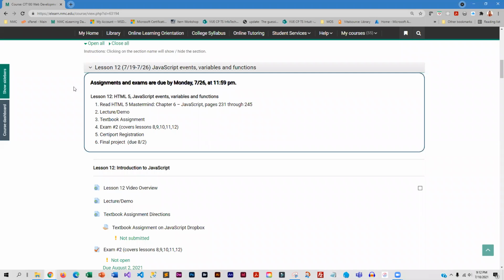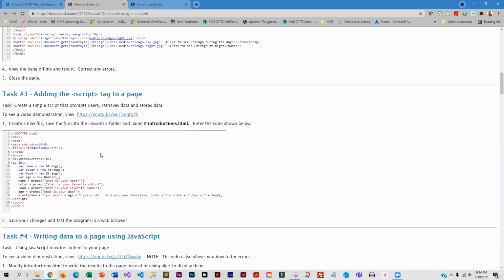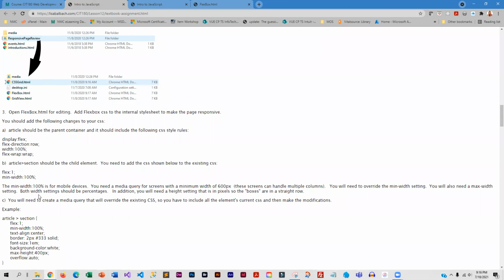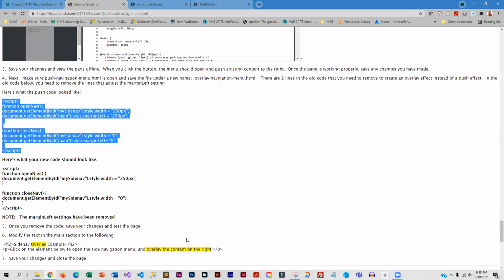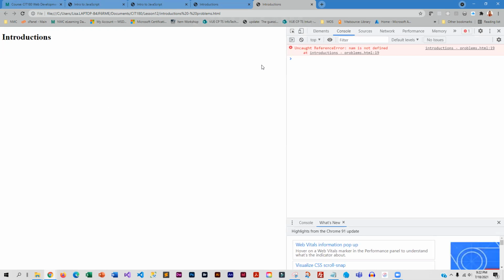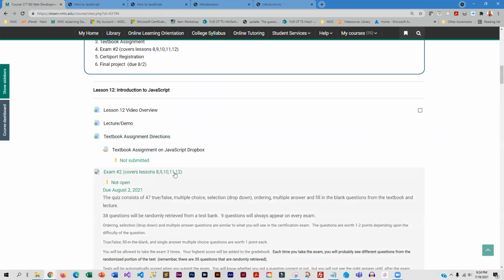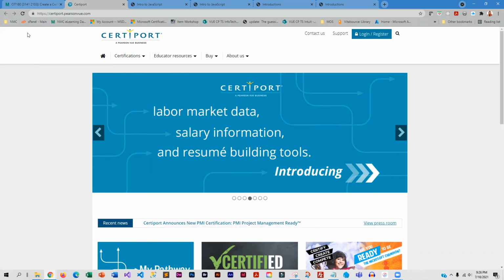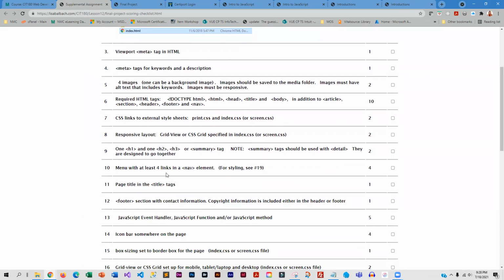CIT180 summer 2021 lesson 12 overview